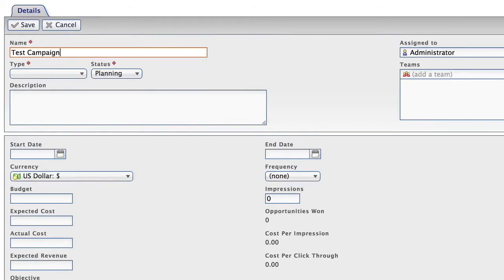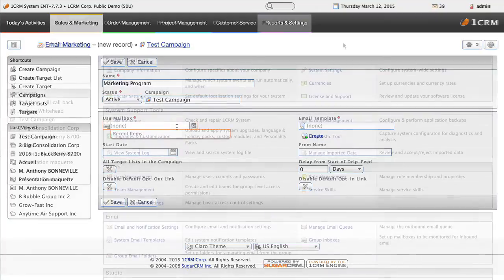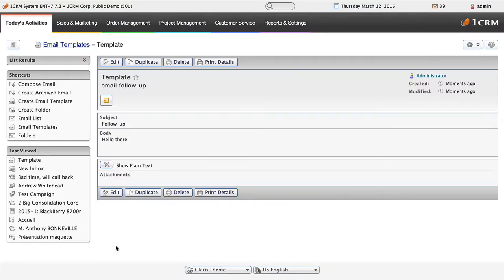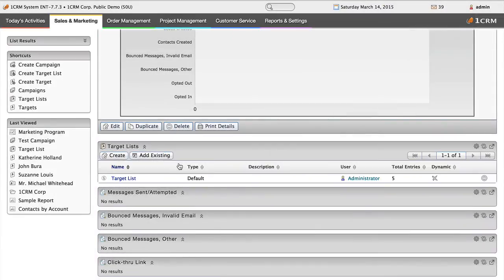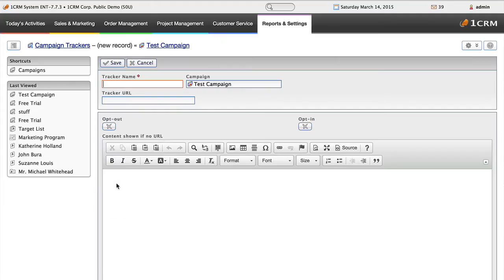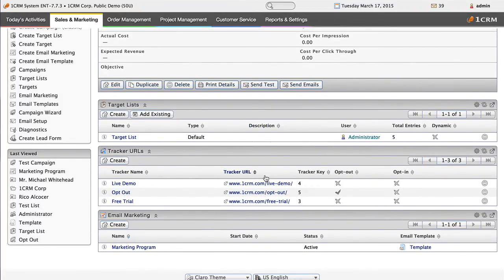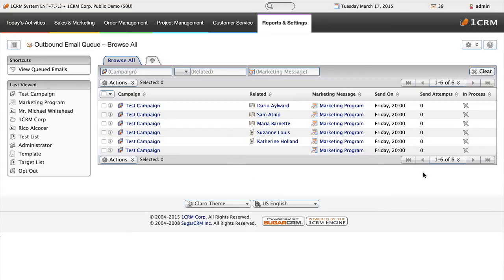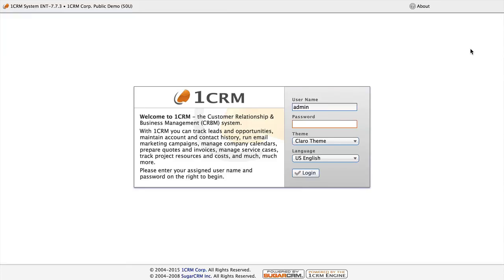Email Marketing Campaigns - 1CRM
In this video, you will learn how to create a basic email marketing campaign and track your results within the 1CRM Customer Relationship & Business Management system. Along the way, you will also learn how to create an email template and a target list.